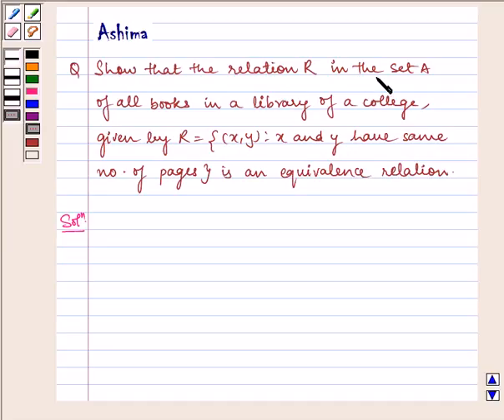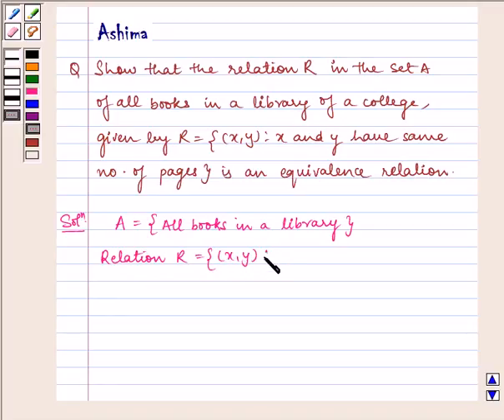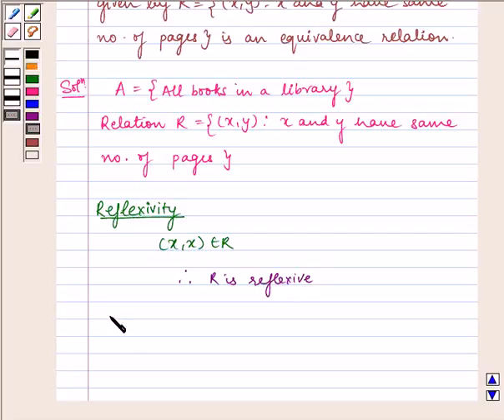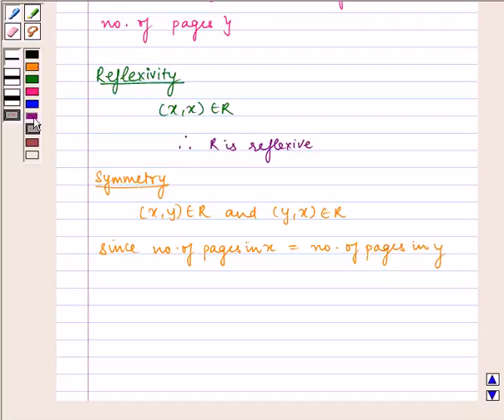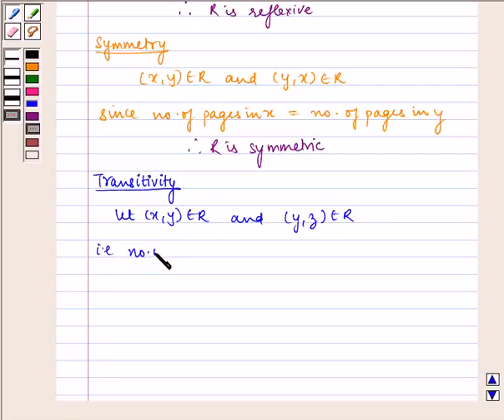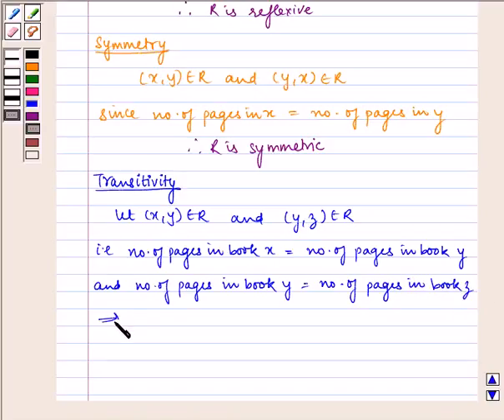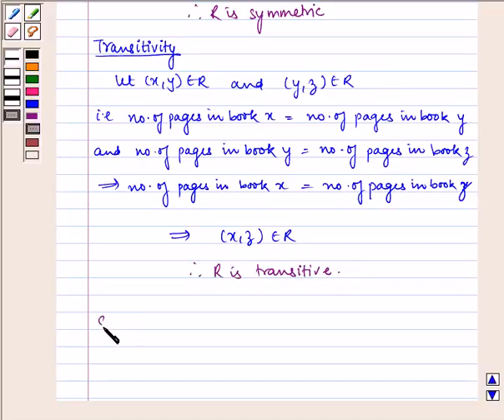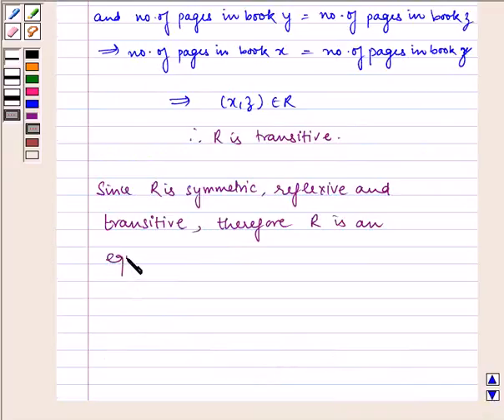Maths XII NCERT 2007 1 1 1 7